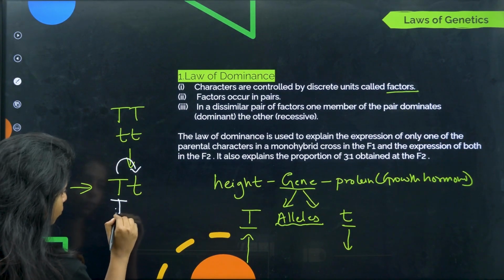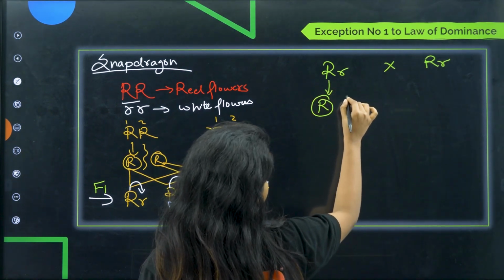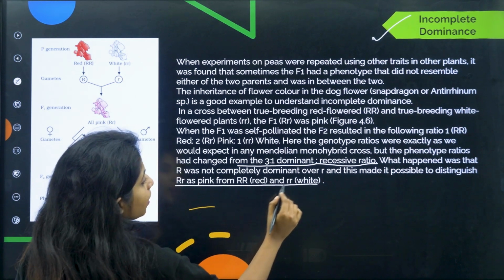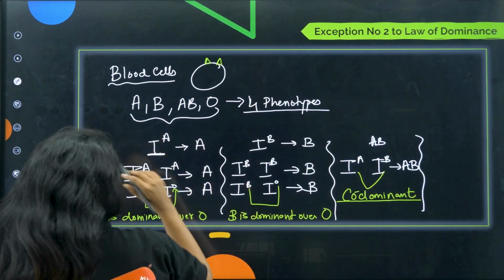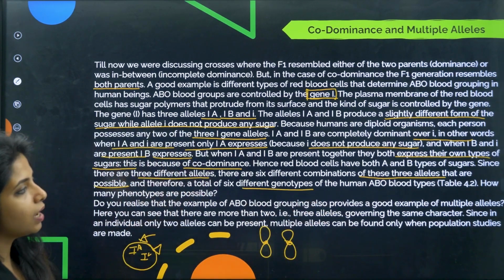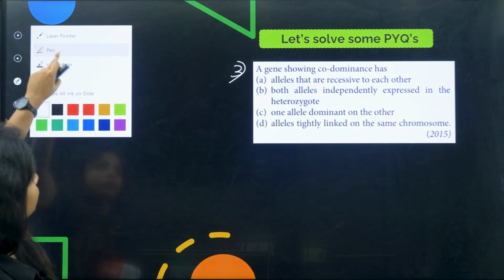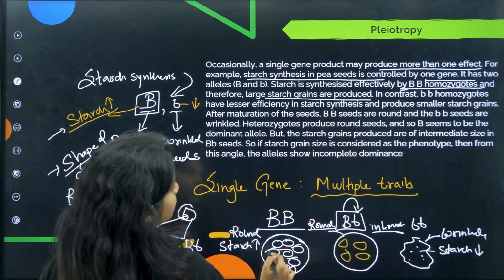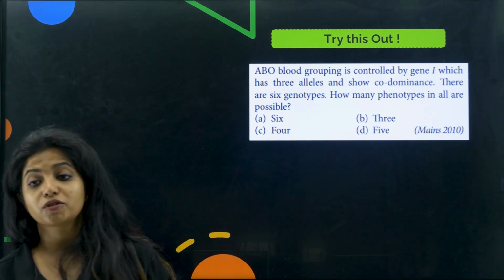L28 NEET 2025 Biology | Principles of Inheritance- 2 | Incomplet Dominance, Co-dominance, Pleiotropy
L28 NEET 2025 Biology | Principles of Inheritance- 2 | Incomplete Dominance, Co-dominance, Pleiotropy.